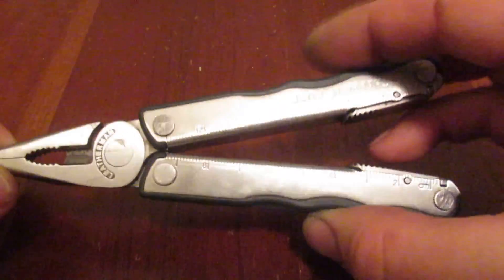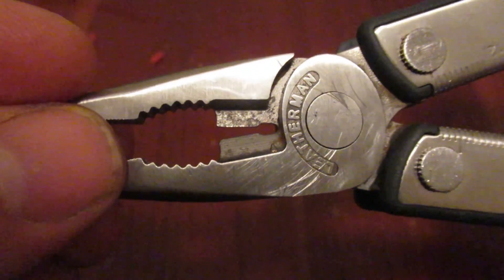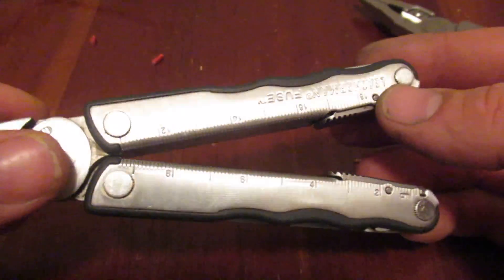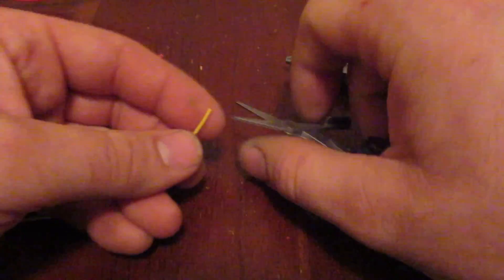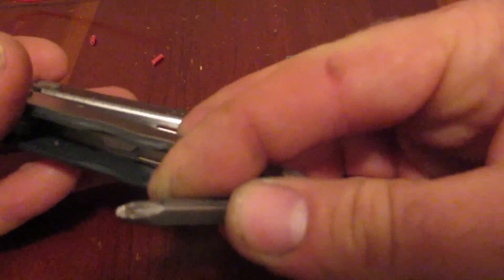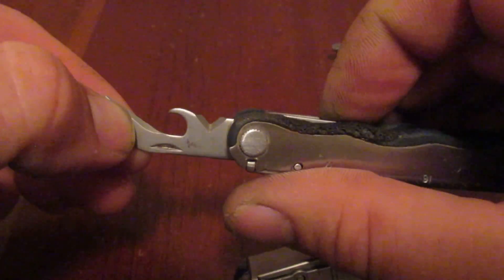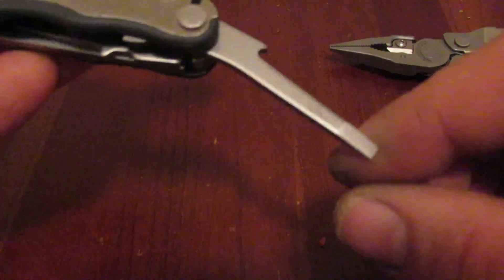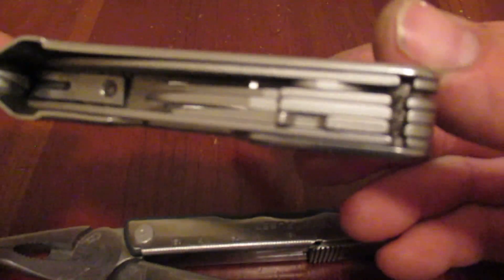Leatherman Fuse-Is It Better Than The Rebar?